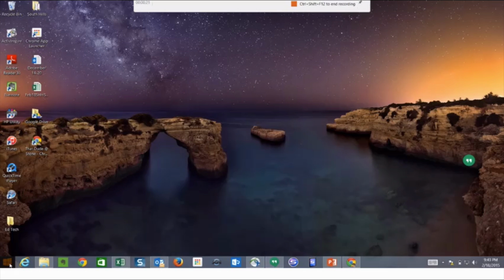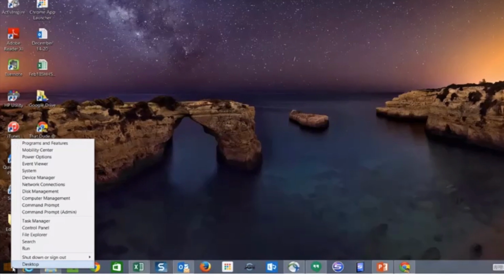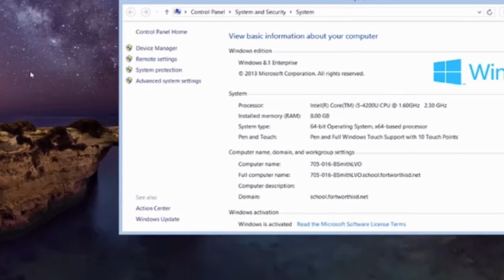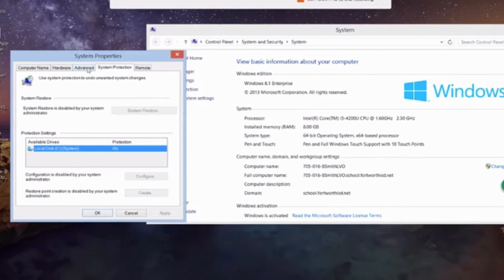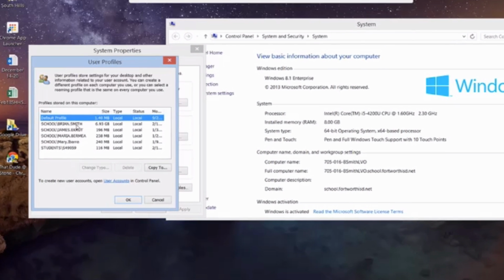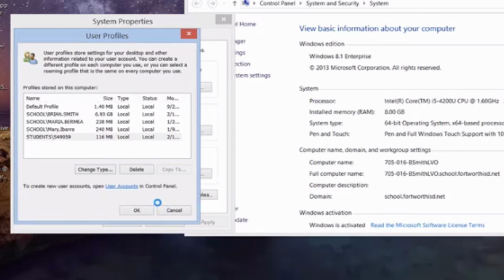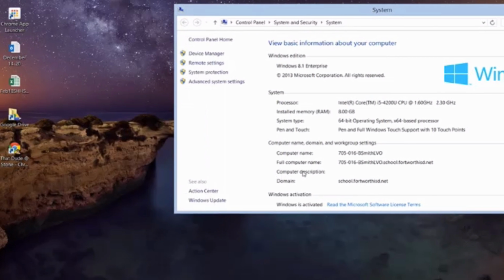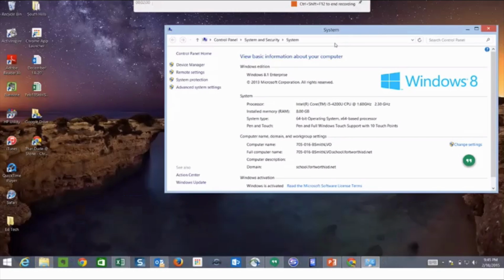Fixing the Proxy Server and No Data Received Error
Here is a quick tutorial on how to fix the issue where students can not access the internet. Usually this fix applies to the “No Data Received” or “Proxy Server” error messages.